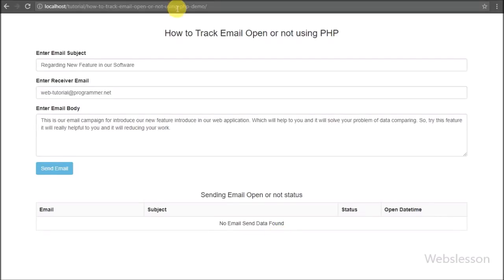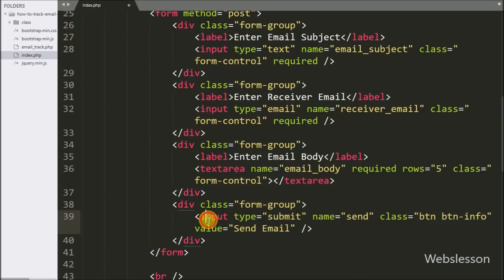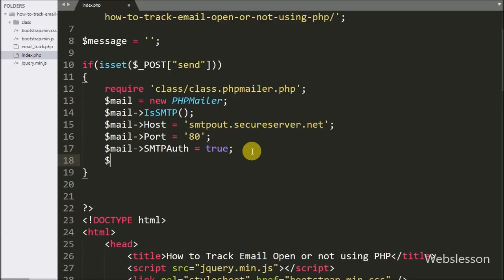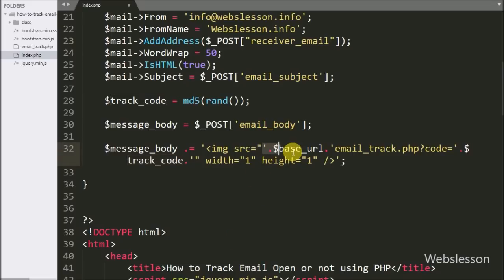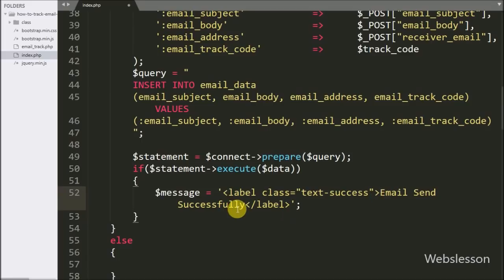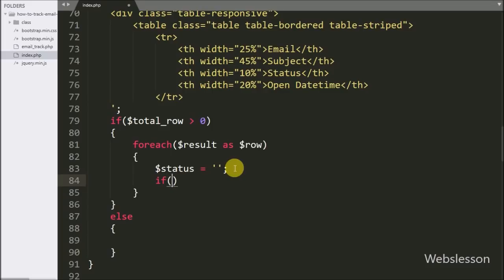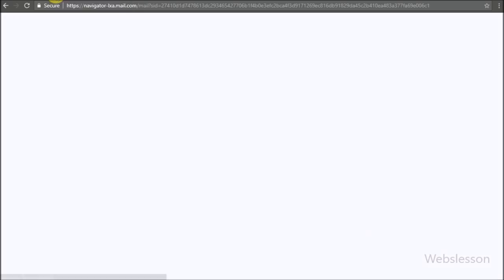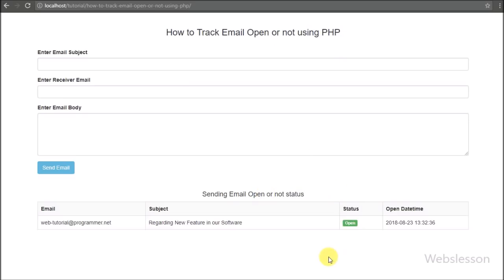How to Track Email Open or not using PHP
How to track Email in PHP. How to track if email is opened in php, PHP Email Tracking, Email Tracker, Email Open Tracking script, How to check that mail is read in PHP, Phpmailer email tracking, PHP Code to track email opens, PHP email tracking tutorial